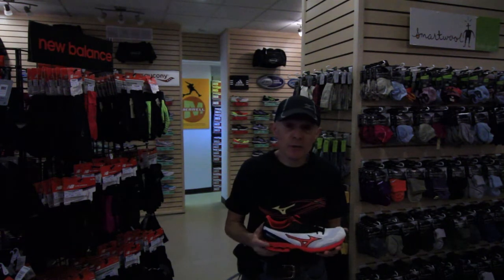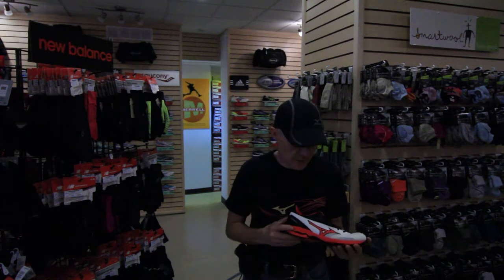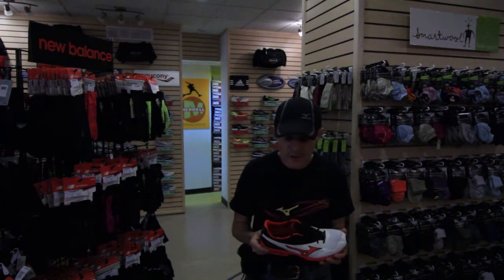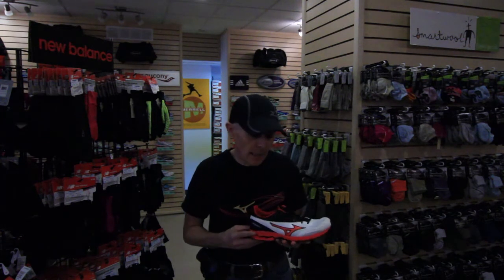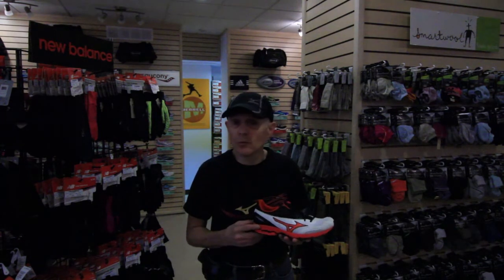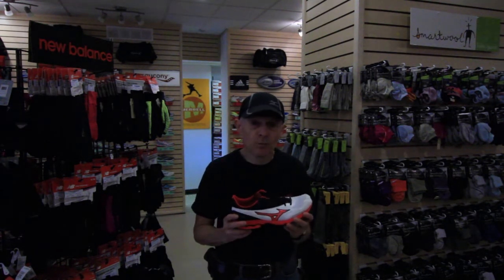Sports 4 Staff Pick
Peter Way discusses one of his favourite training shoes.